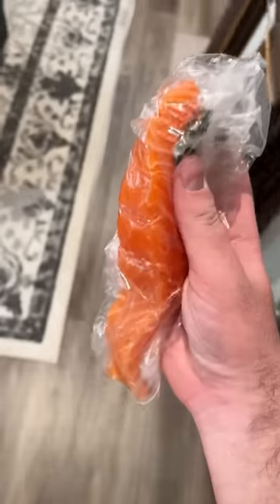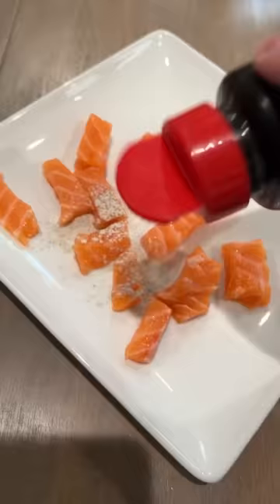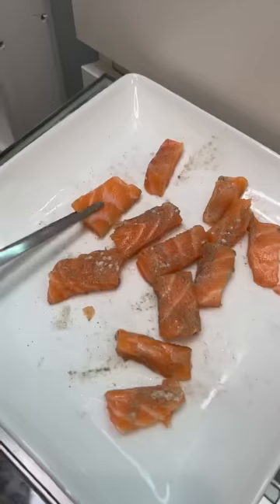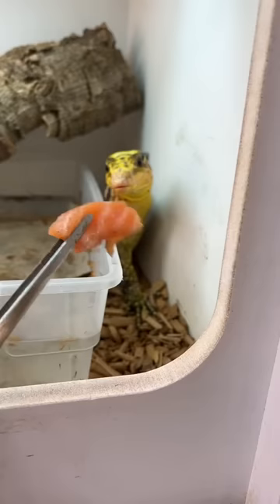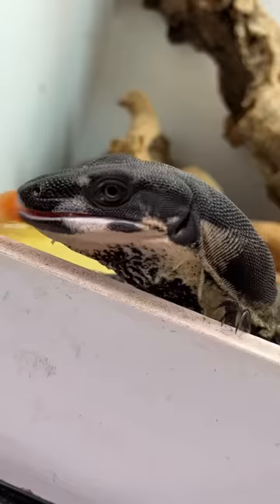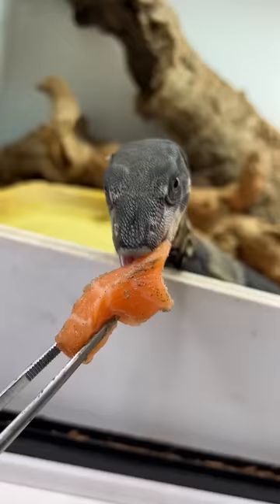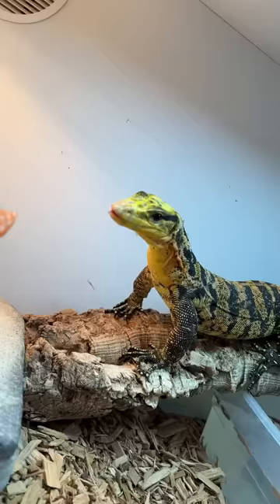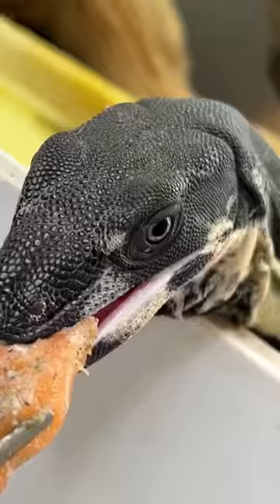Feeding Real Life Dinosaurs! *RARE*